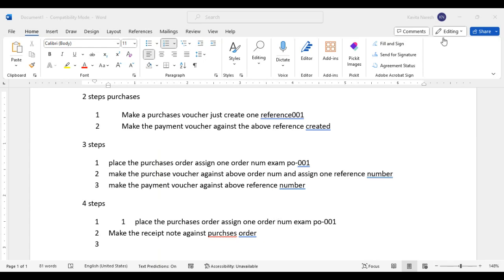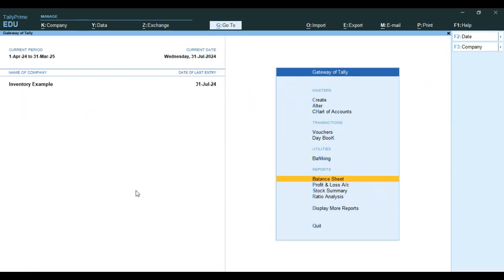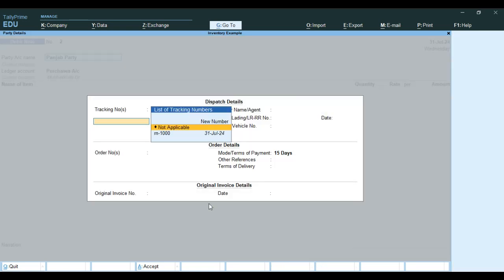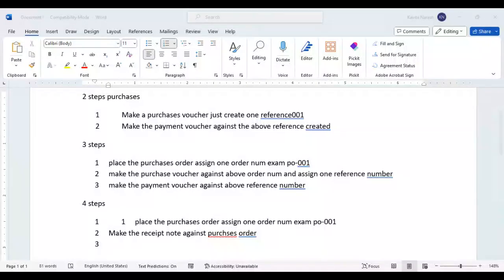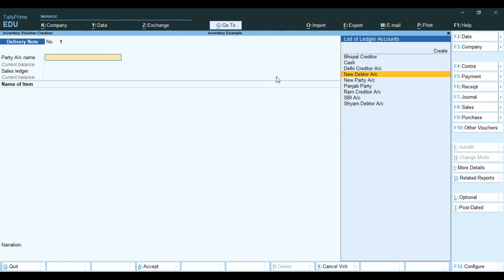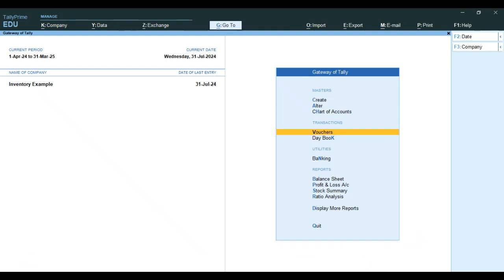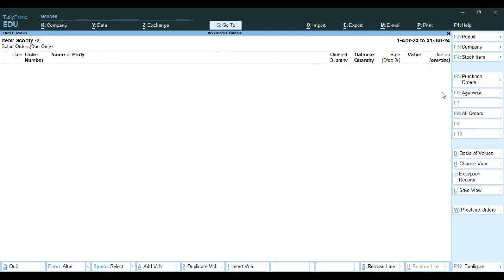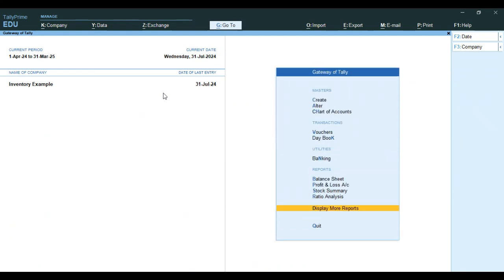Webinar : Tally (23.12.2023)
Saturday, December 23, 2023 Time :5:30 PM - 6:30 PM